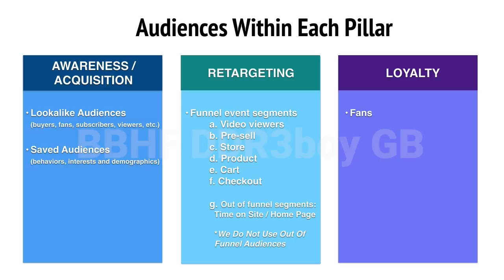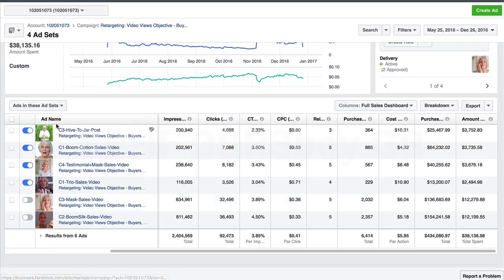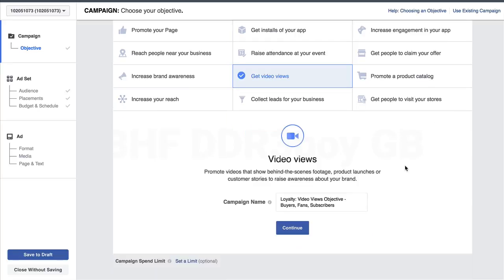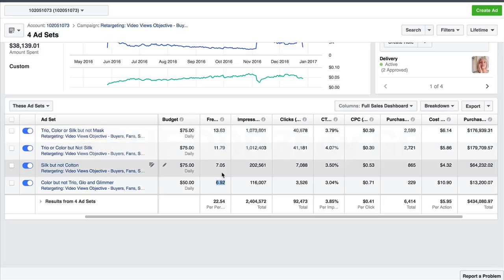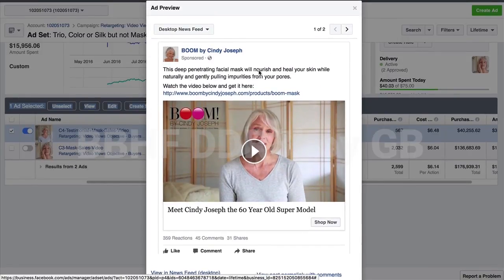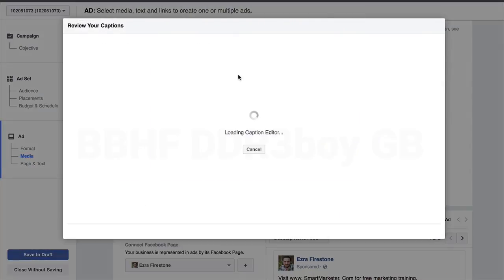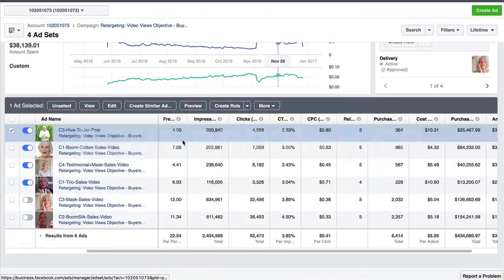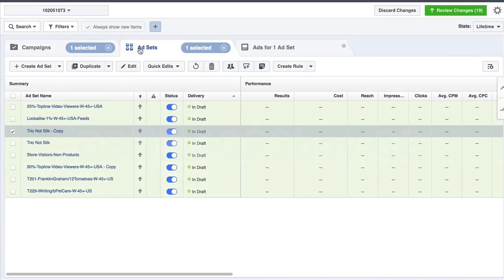M4 V9 Loyalty Video Views Bought X and not Y